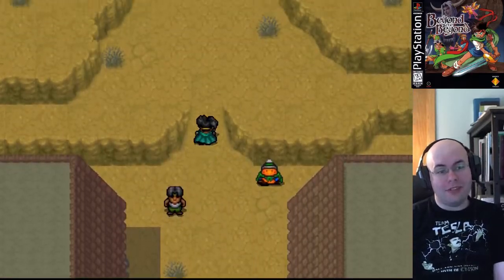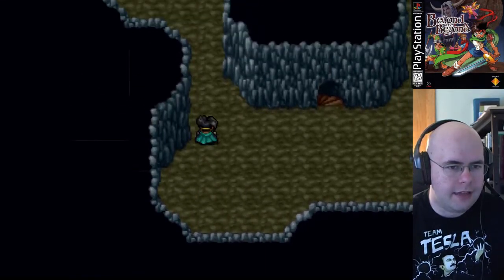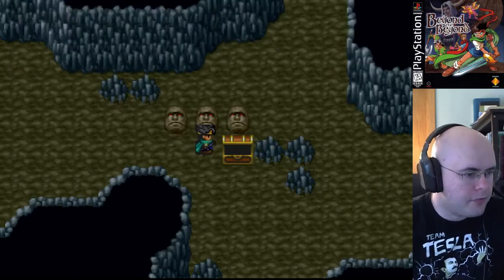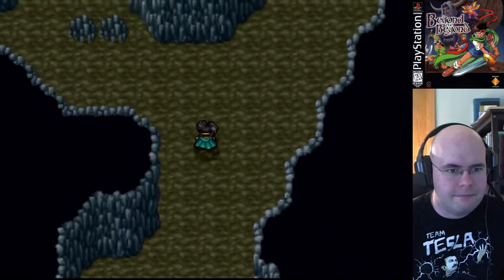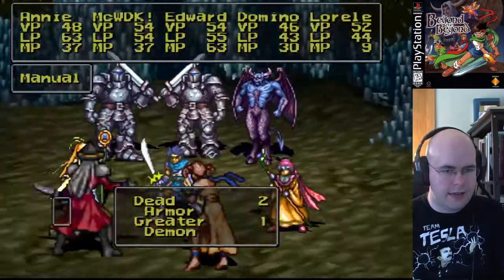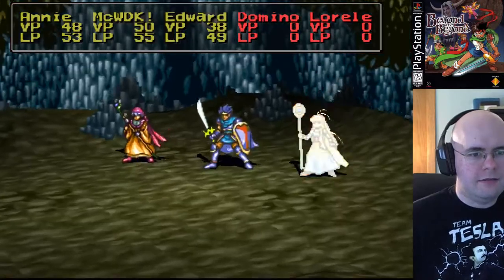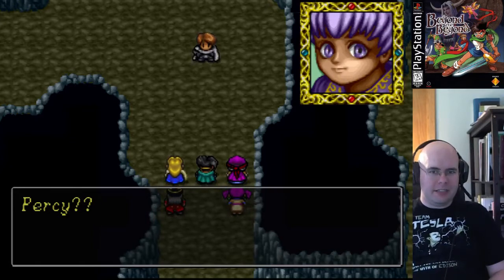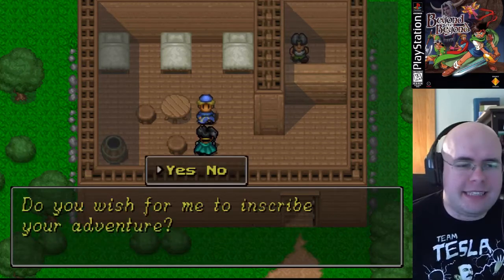Let's Play Beyond the Beyond 23 - Journey through annoying dungeons pt6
Welcome to the most annoying dungeon in the history of console RPGs! The thumbnail isn't even the most annoying part!

I used a walkthrough step by step and STILL screwed myself up repeatedly and spent 40ish minutes in this gods forsaken dungeon!

(spoiler-free)
So, at the end of this a special event happens and I ask an opinion question... should I keep my existing party or change it?
(/spoiler-free)